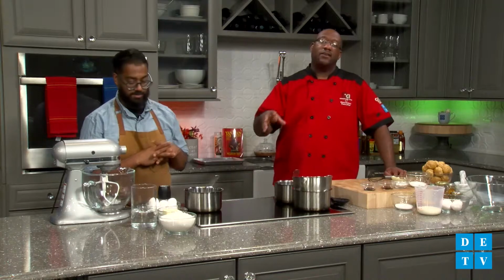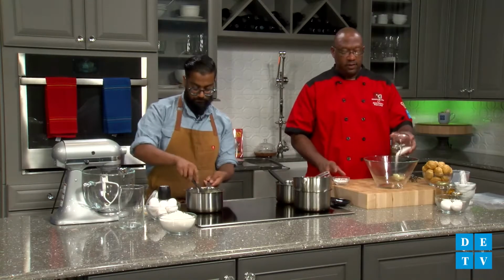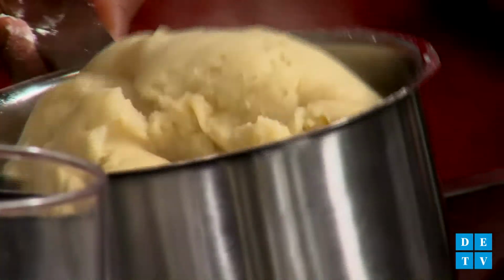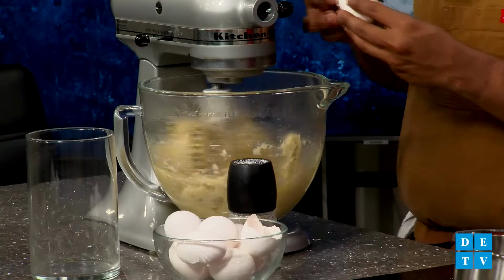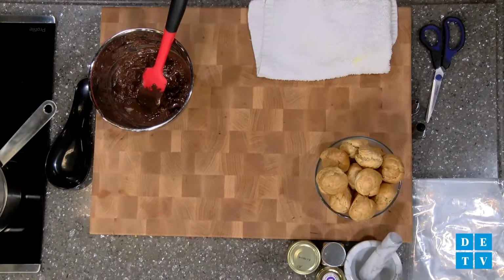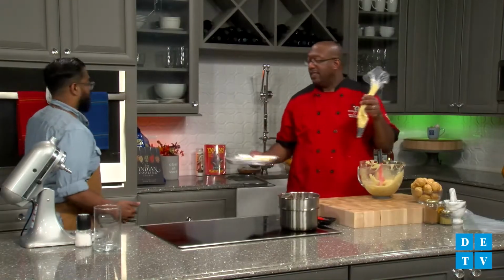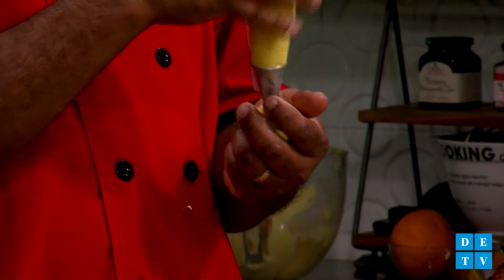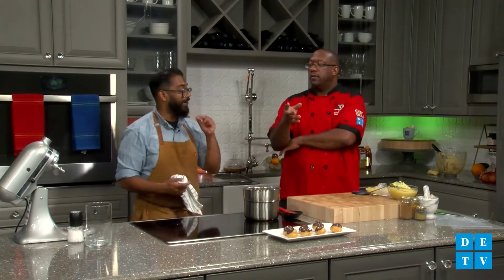DETV presents Reuben's Indian Kitchen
Special guest Chef Dana Herbert will be joining the show this week on Reuben's Indian Kitchen! Chef Dana will be combining some small hints of Indian flavors, including Tamarind to bring this special dessert together. They will be making Mango Cardamom Pâte à Choux aka CREAM PUFFS!

Watch LIVE now and every Wednesday at 11am ET right here on DeTv Comcast Channel 28, Facebook & YouTube!